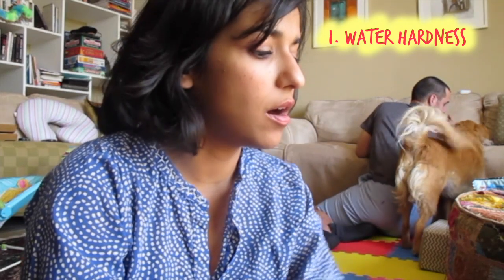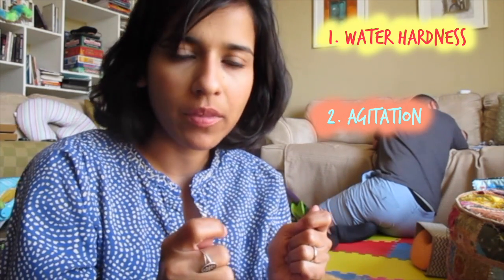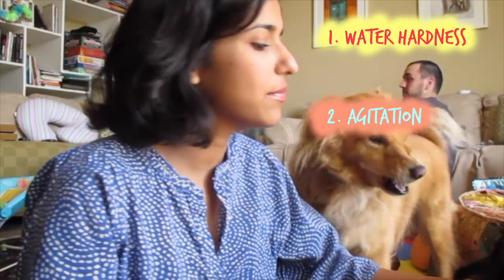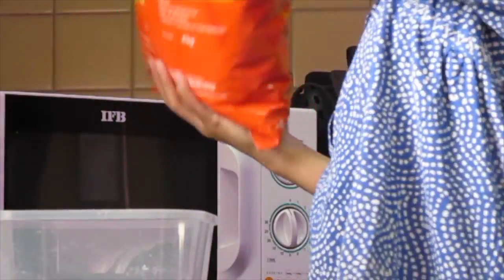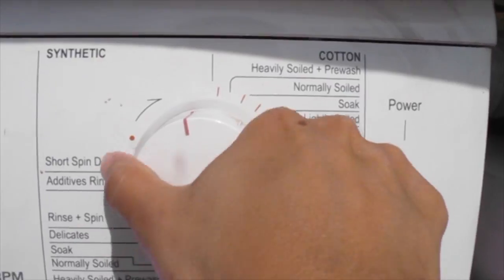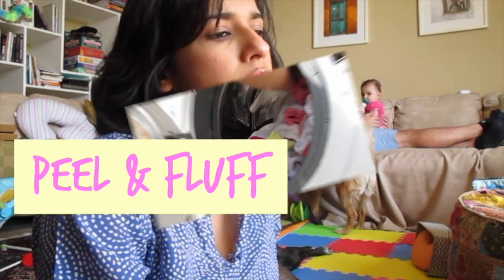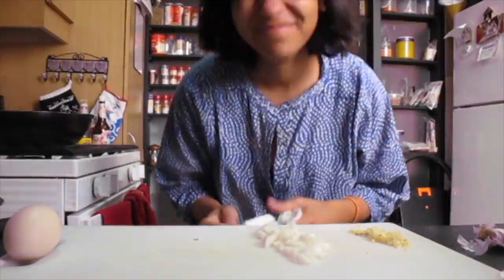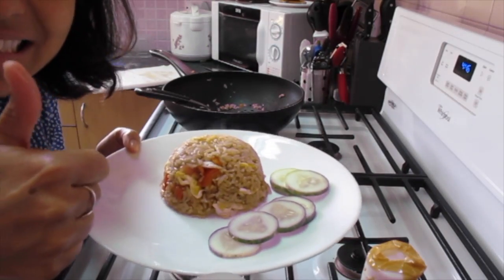CLOTH DIAPER WASH ROUTINE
I am a stay-at-home mom living in New Delhi, India with my husband and my 5 month old baby girl.

Here are the specifics of my cloth diaper wash routine:

Detergent: Tide original liquid
Hardness: 0

Prewash:
Cottons quick wash
Line1-2 Tide

Peel diapers from drum and fluff. Main wash needs to be 2/3 to 3/4 full. Bulk load using small laundry if necessary (baby clothes, wash cloths, hand towels, socks, underwear, anything the size of a t-shirt or smaller). It is best to measure your drum height to know exactly where 2/3 and 3/4 are, they usually look more full than the drum is.

Main wash:
Cottons heavy soiled
Line4-capful tide

No extra rinses
No bulking with towels or pants

THIRSTIES PAIL LINER

Be My Baby - Just Desserts
So Slowly - Just Desserts